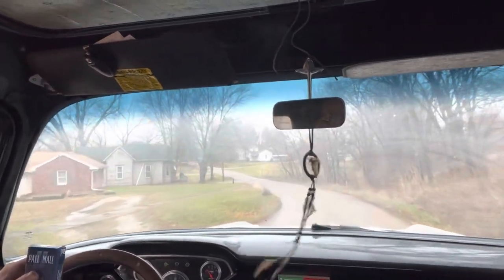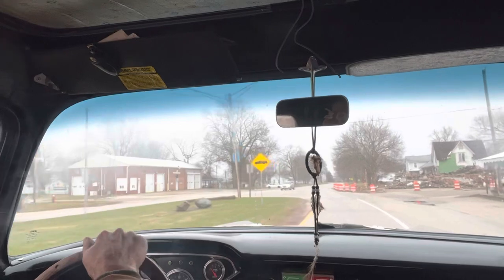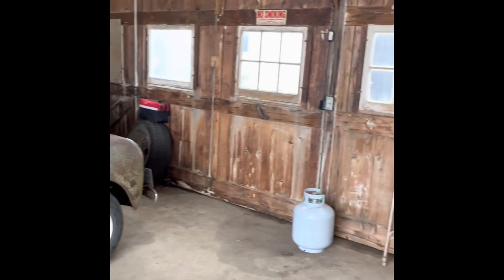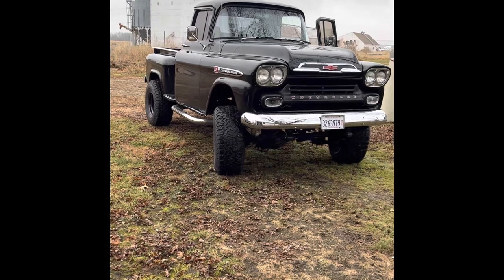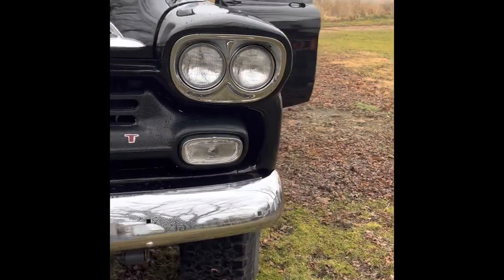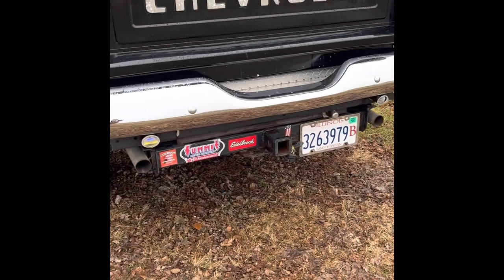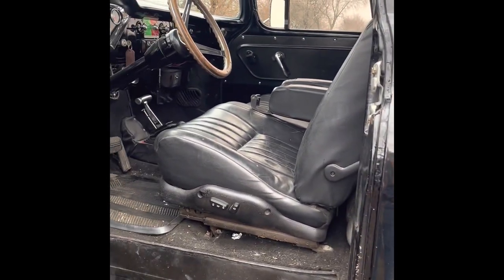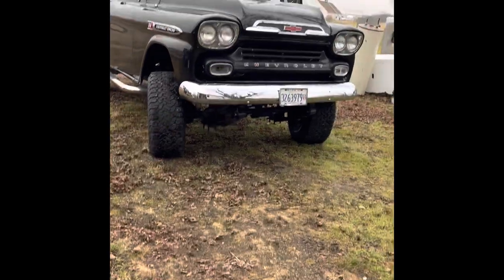What is a 59 Chevy Apache J10 ?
Drive and walk around description of my 59 Apache on a j10 jeep chassis#59chevyapache#frameswaptruck#coolbuilttruck#classiccar